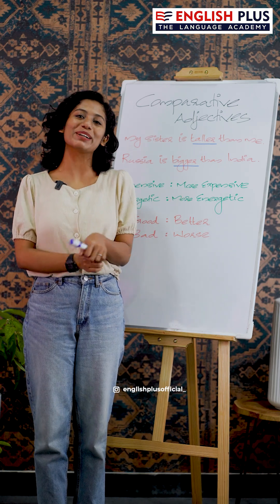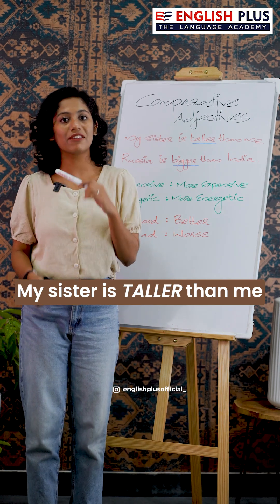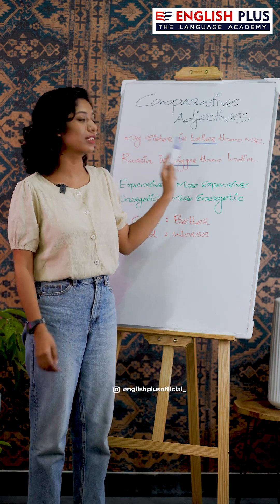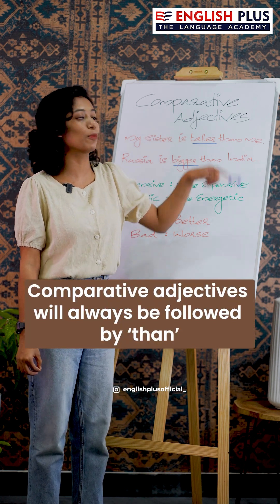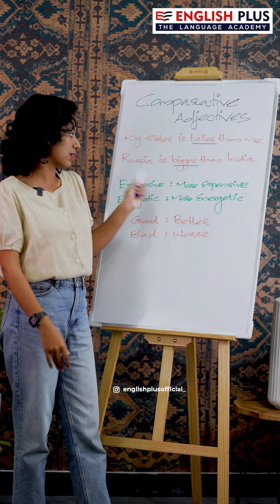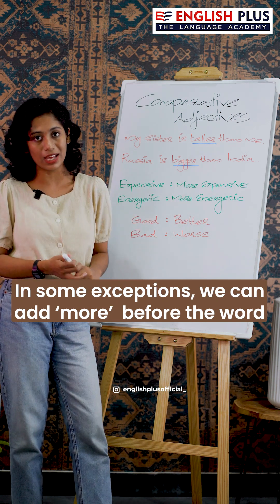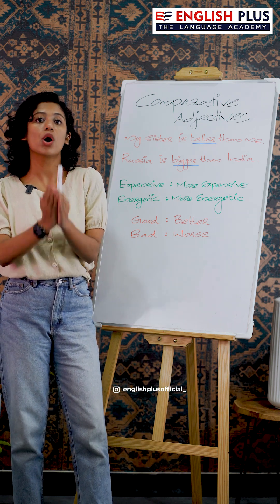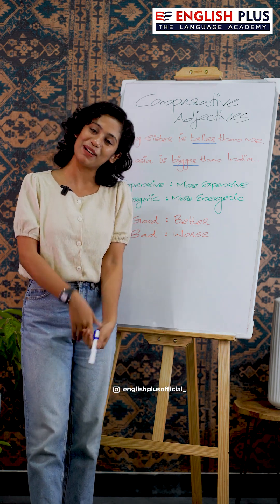COMPARATIVE ADJECTIVES | Spoken English | English Plus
രസകരമായി ഇംഗ്ലീഷ് പഠിക്കാം, കൂടുതൽ വിവരങ്ങൾക്ക് ഇവിടെ ക്ലിക്ക് ചെയ്യൂ..

പേർസണൽ  ട്രെയിനറുടെ സഹായത്തോടെ വാട്സ്ആപ്പ് വഴി ഇംഗ്ലീഷ് പഠിക്കാം, അതും നിങ്ങളുടെ ഒഴിവ് സമയങ്ങളിൽ, ലോകത്ത് എവിടെ നിന്നും...